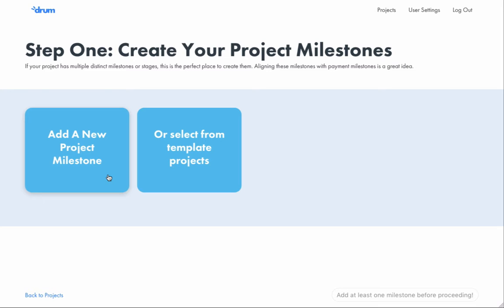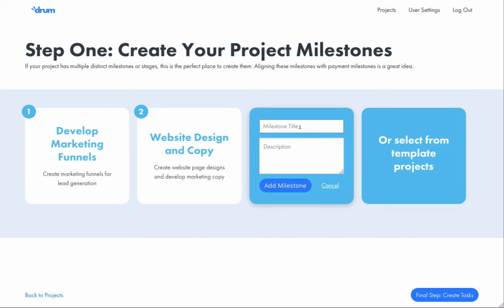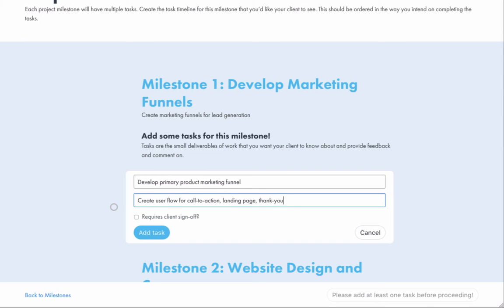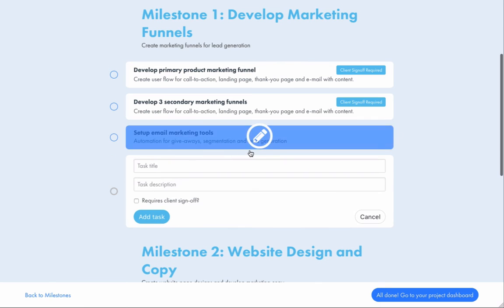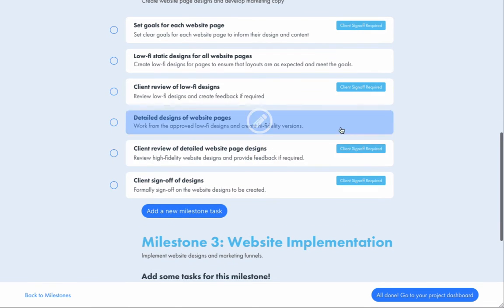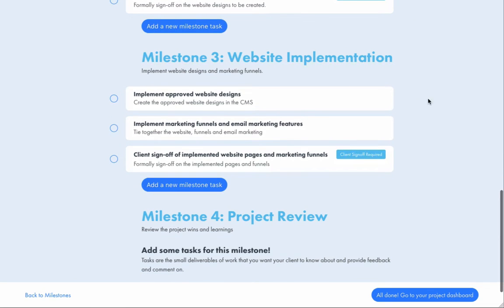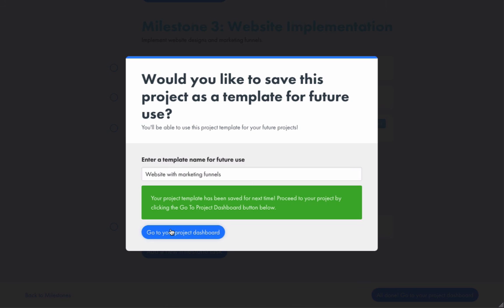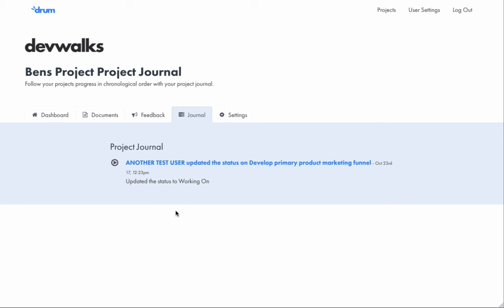Let's create a project with Drum!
Watch as I create a new, custom project with Drum (getdrum.com) so that I can work with my new client in a central location.